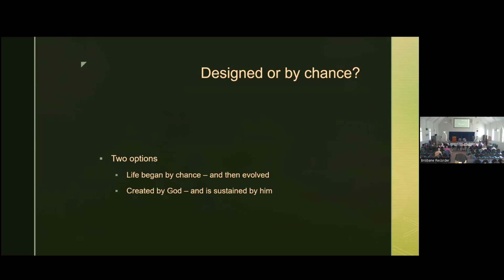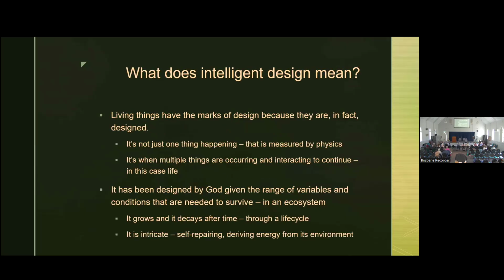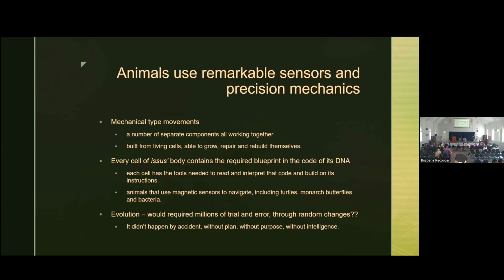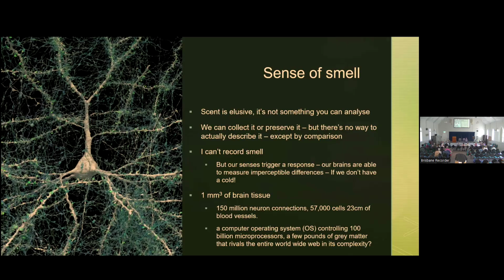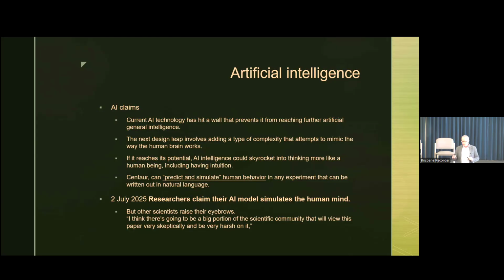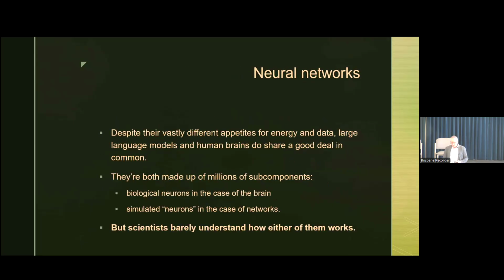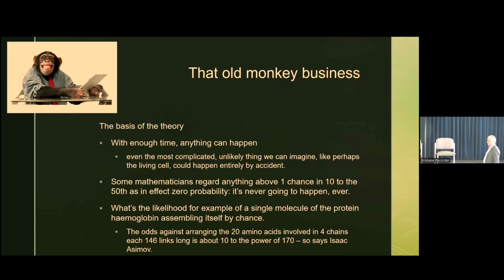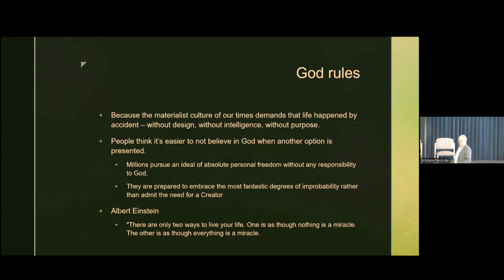Designwatch - Part 2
1 - The accidental gearwheel,
2 - The accidental brain
3 - The pride of the peacock
4 - That old monkey business